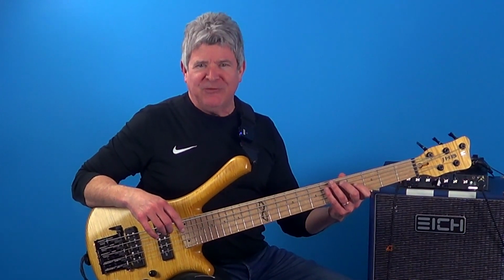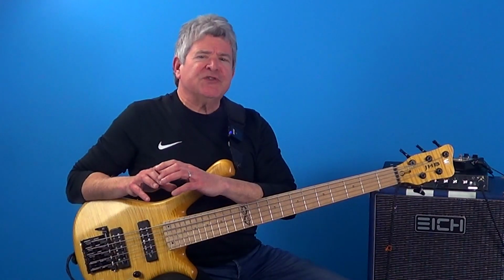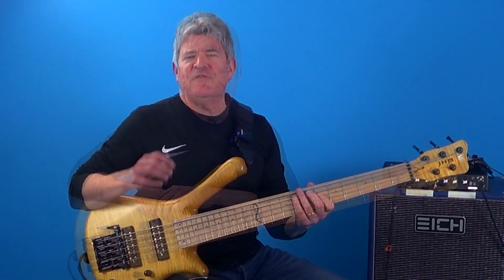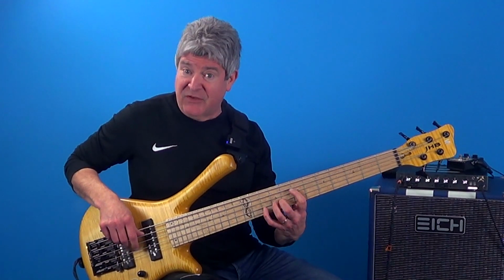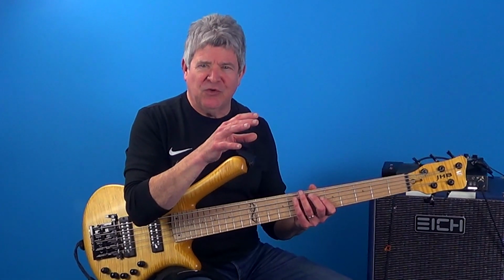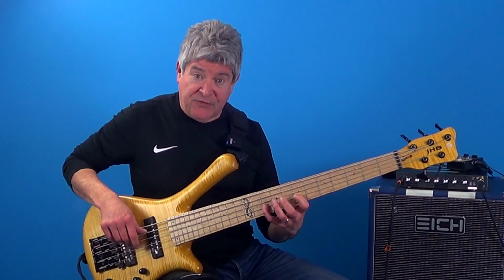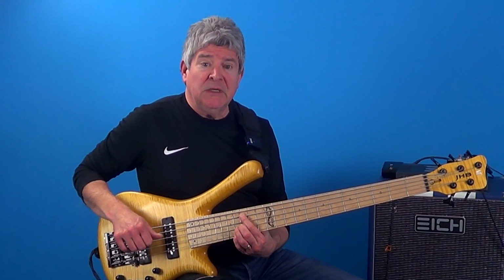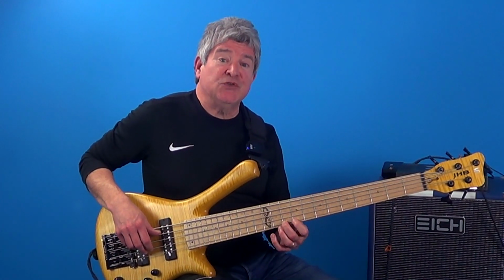4 Ways to Build a Faster Jazz Vocabulary!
In this video, bass educator Joe Hubbard unlocks the secrets and shares 4-ways to build a faster jazz vocabulary.  There are 4 steps that you need to know to successfully build a solid jazz vocabulary and make the connection between theory and the bandstand.  In this video, Joe not only reveals what these 4 steps are, but he also deep dives into what you need to do to develop a strong workable vocabulary.  Knowing these 4 steps will help you to transform one of the most frustrating things that is holding you back and create an opportunity to take your bass playing skills to a higher level.  Click play on the video to find out how.

Please support the time and effort that it takes me to keep providing you with great content by tipping me through PayPal

Get On the Waiting List for Skype Lessons with Joe.  Spaces Are Extremely Limited!